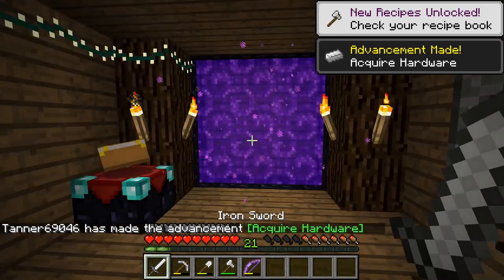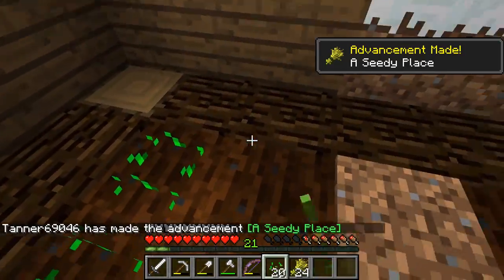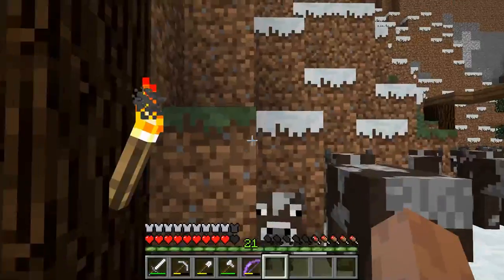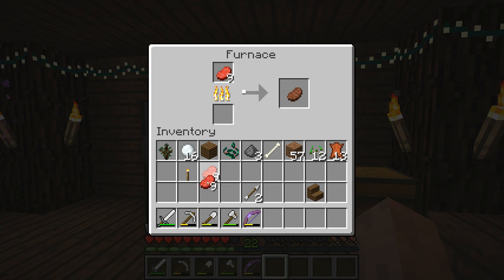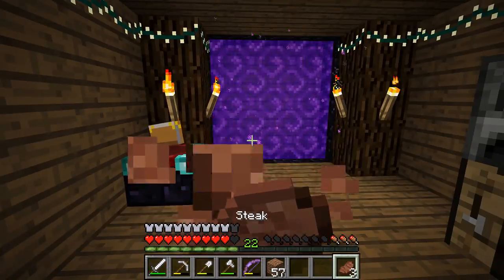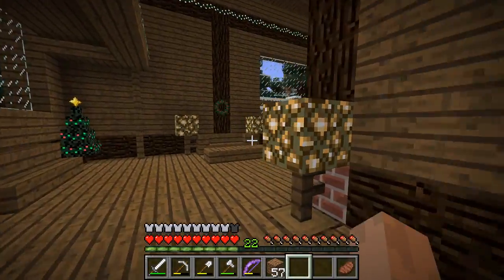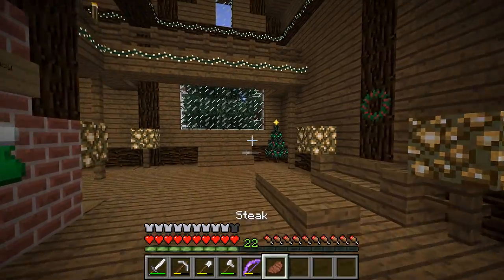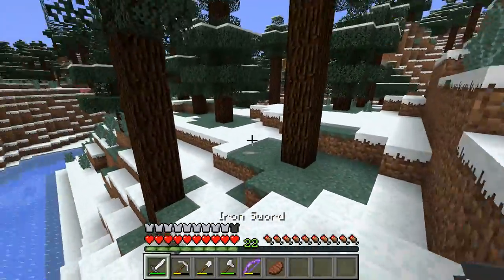Minecraft Christmas Countdown Ep 1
Jingle those bells and deck those halls Christmas is here once again and Tanner is gonna upload like 4 videos because of it. Does that not seem like a lot? Well then compare it to how many I uploaded in September and October! Yeah now it seems like a lot. How many words is this essay? Did I hit 1,000 yet? Anyways back to the description.

★Links★